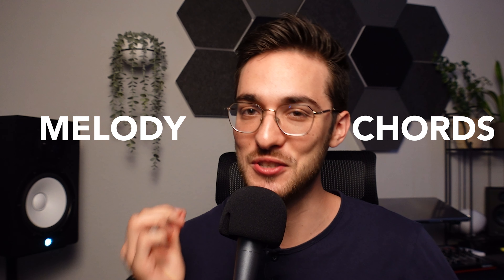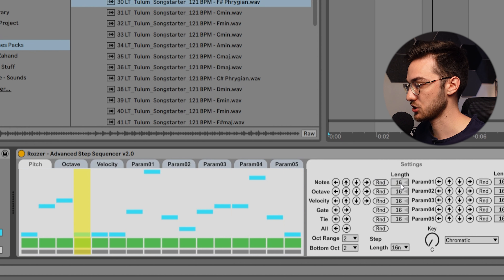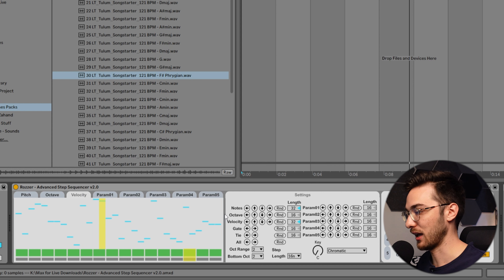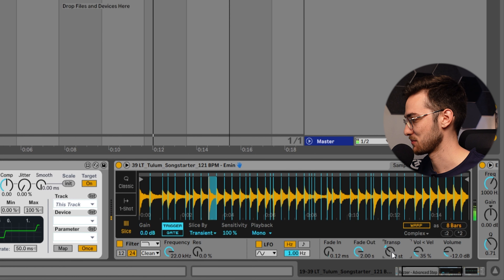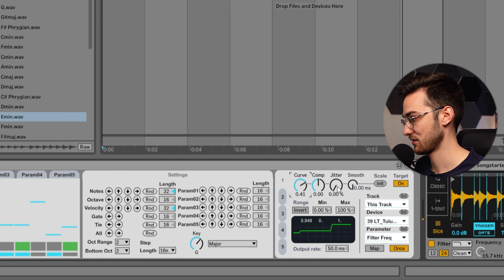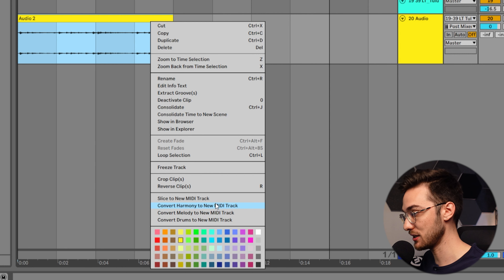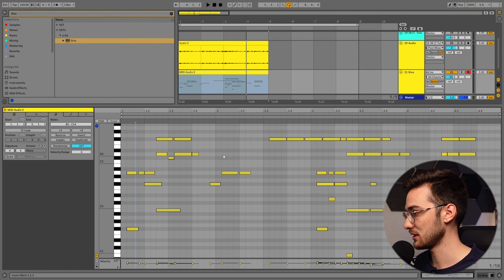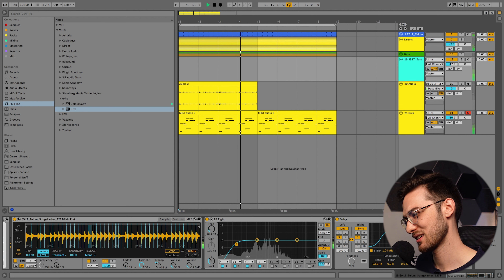Create Chords & Melodies (no music theory needed!)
Chords, melodies and music theory in general can be a bit of a hassle if you're just getting started with music production. In today's tutorial you'll learn how to generate chords and MIDI using Rozzer's Advanced Stepsequencer v2 (a free Max For Live device designed for Ableton Live). Enjoy!